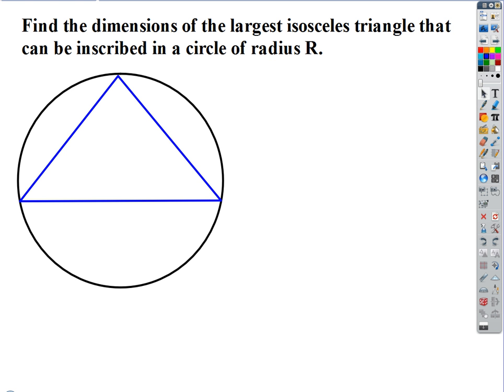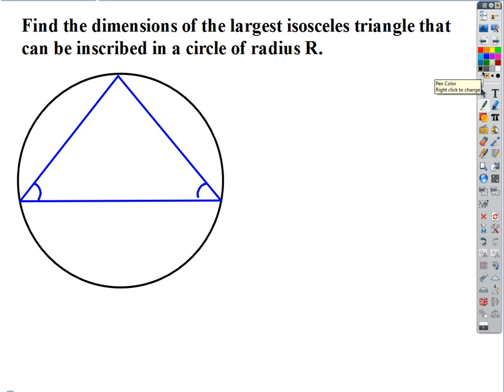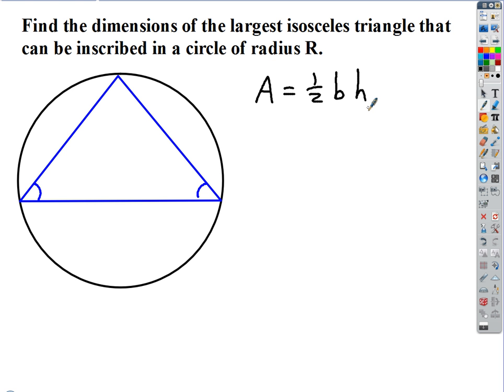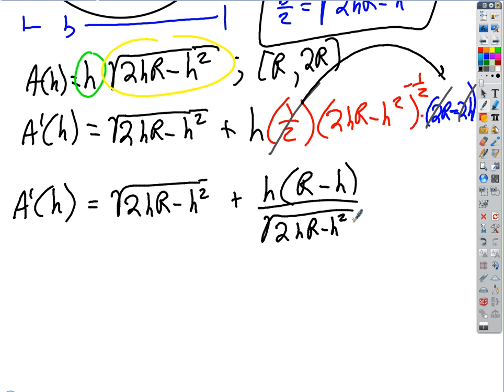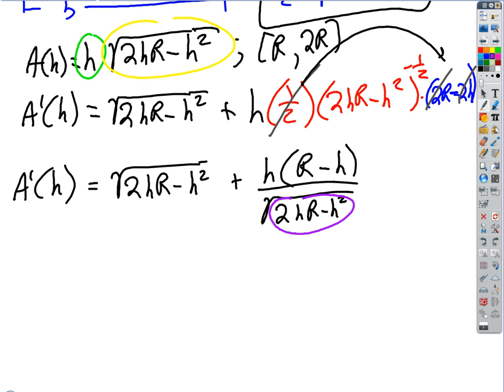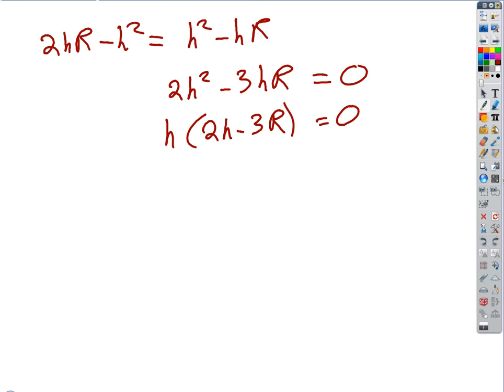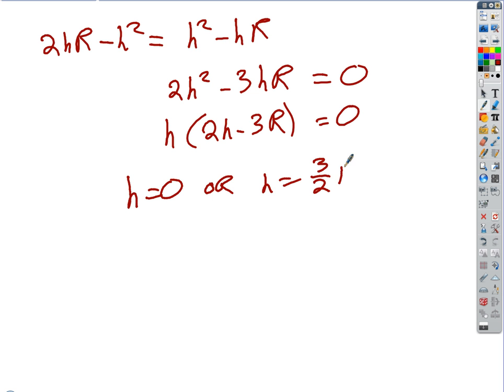Geometric Optimization Practice